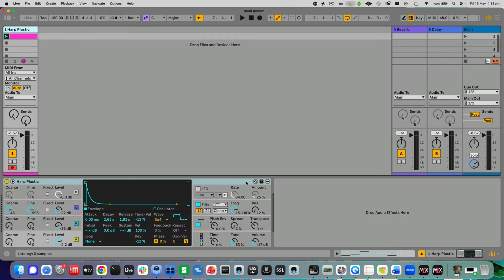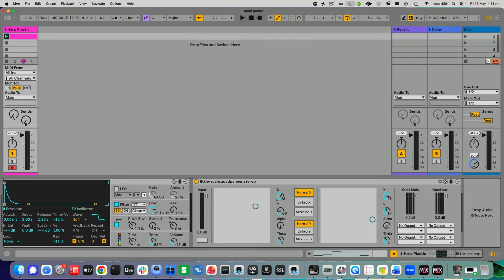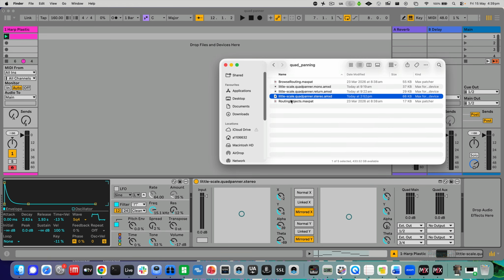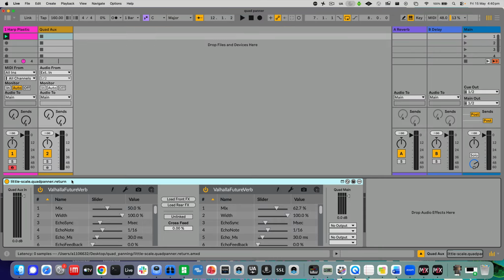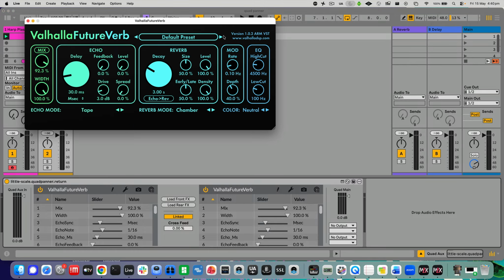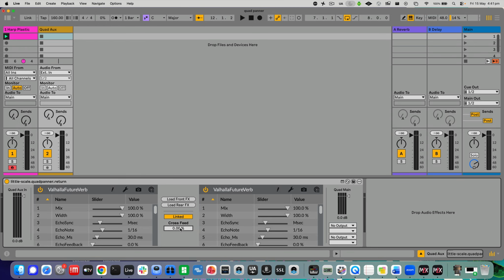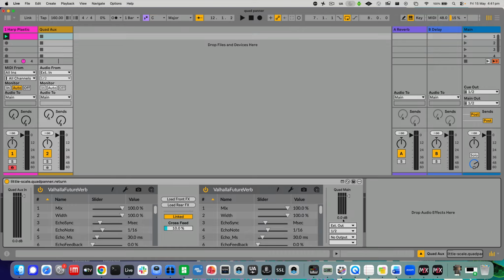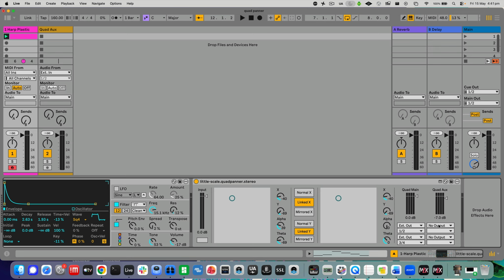Quad Panner for Max for Live